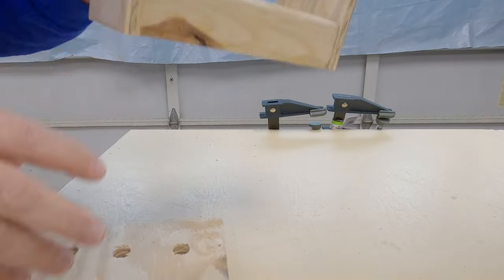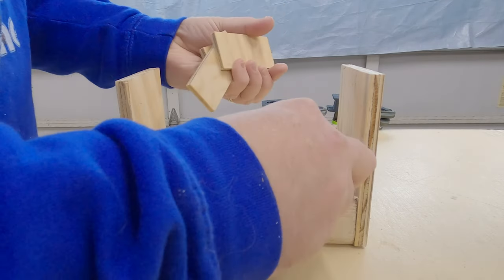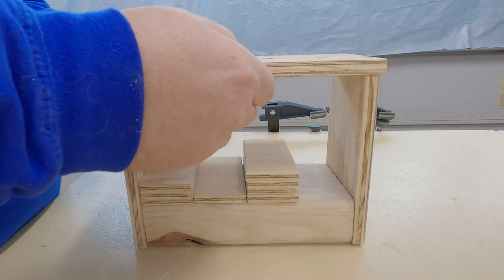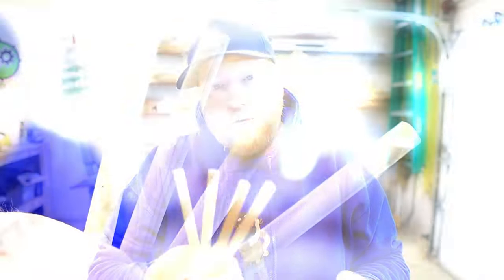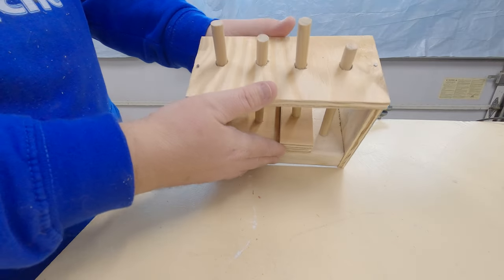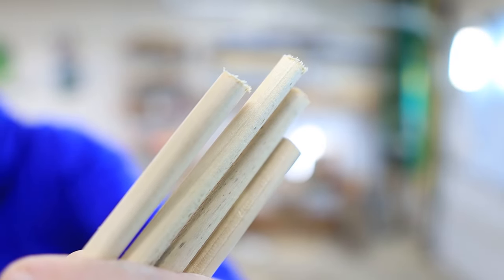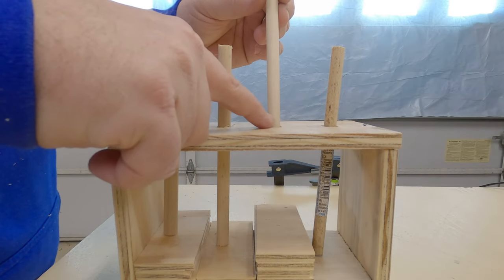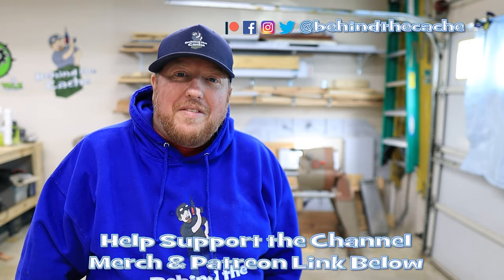Another Simple Element for a Creative Gadget Cache (GCNW)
Here is Another Simple Element for a Creative Gadget Cache.  I have seen this one in caches and other places.  But here is how you can make it yourself.

Edited:
Adobe CC Premiere & Adobe After Effects